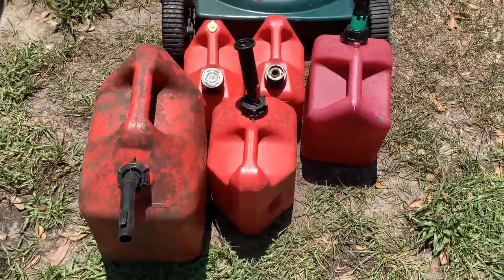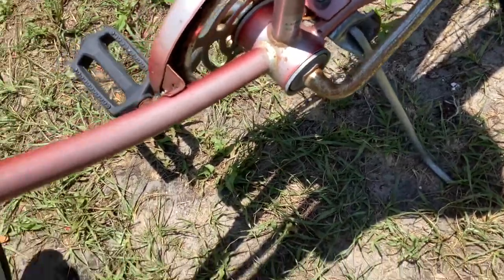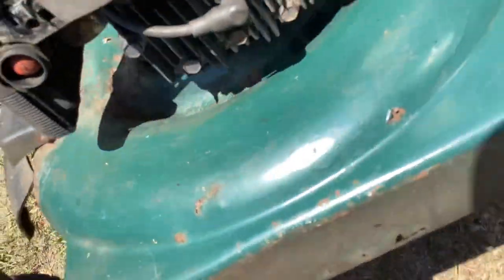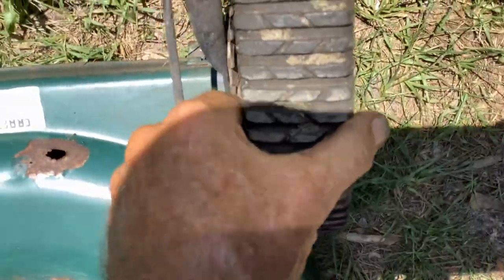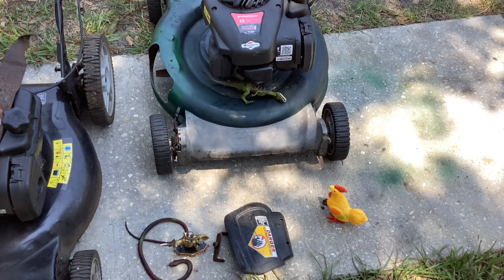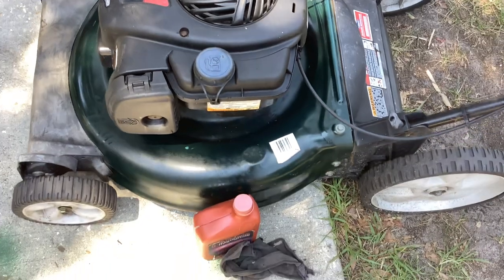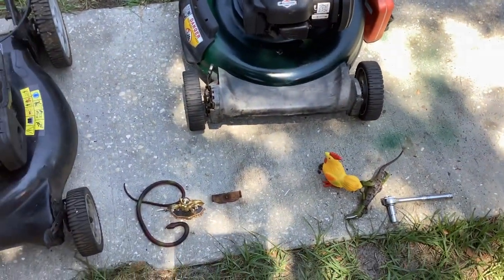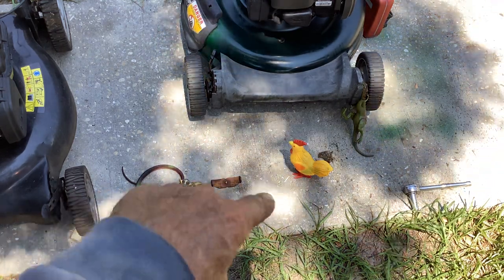2000 Craftsman High Wheel Lawn Mower for $10 and Murray WestPort Bicycle for $10.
These two fine gems were dropped off yesterday. Murray single speed beach cruiser bike and a 2000 craftsman mower.
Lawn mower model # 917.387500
build date 09-2000